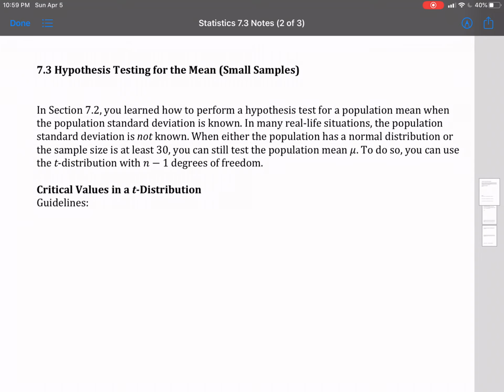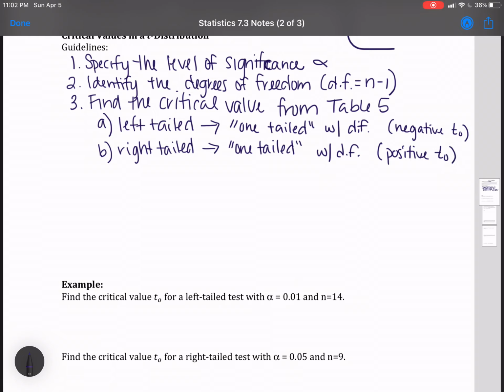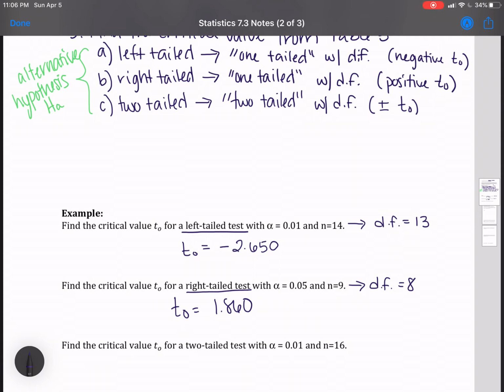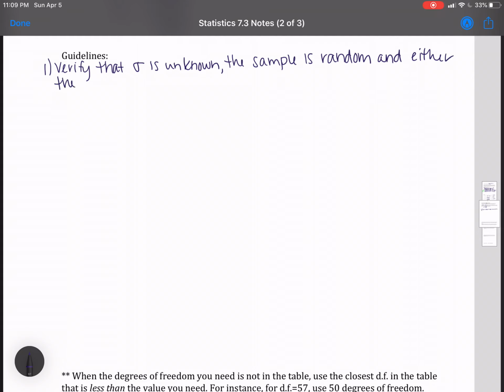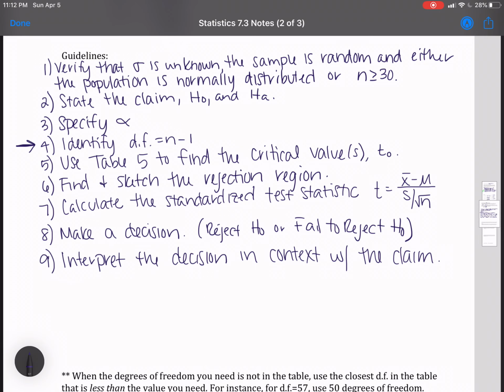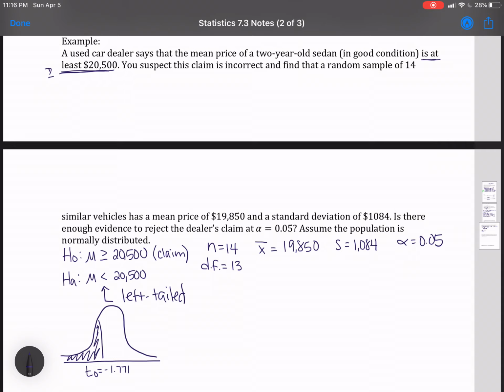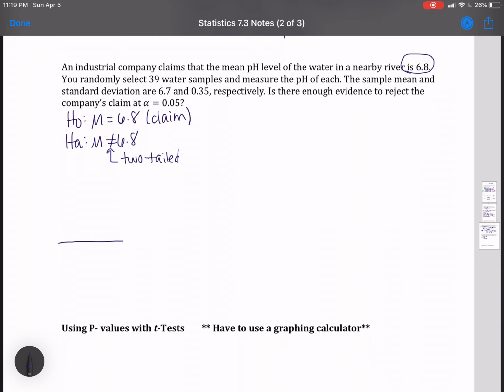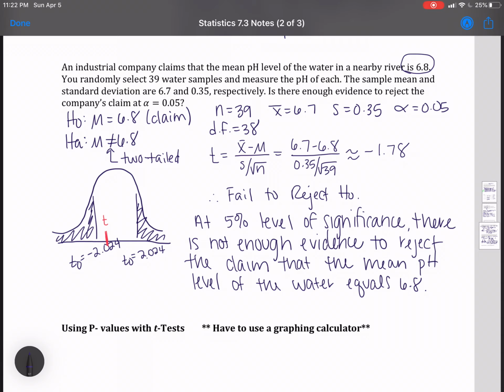Statistics 7.3 Hypothesis Testing (Sigma Unknown)